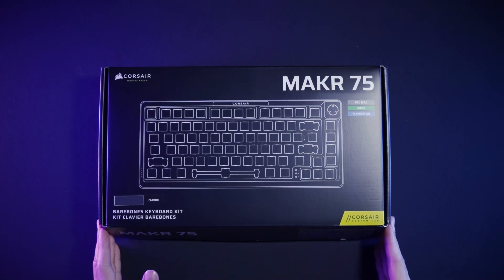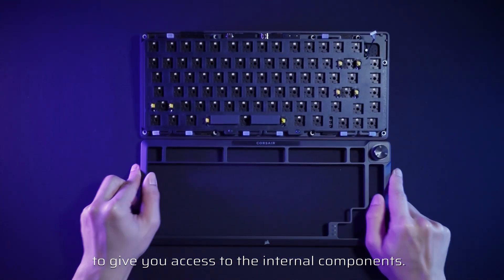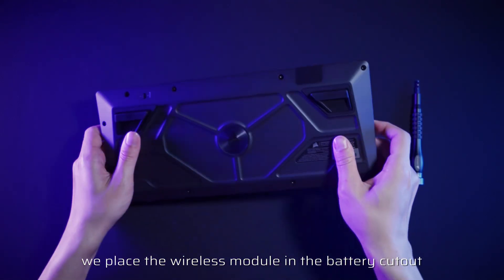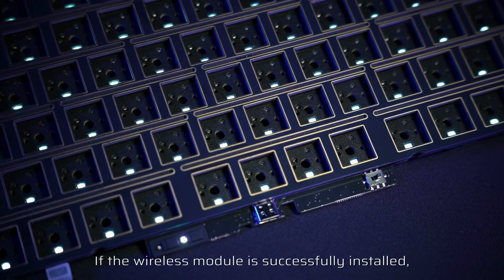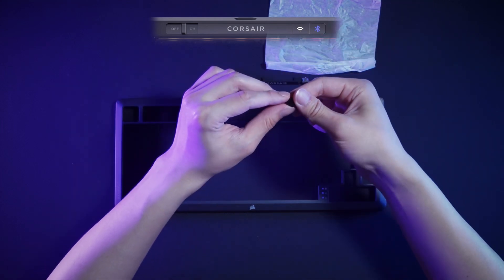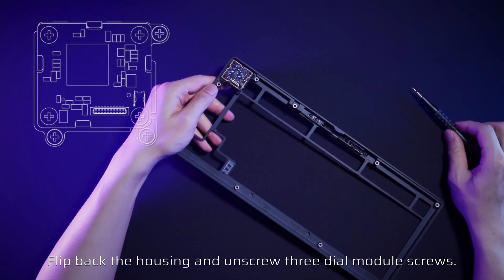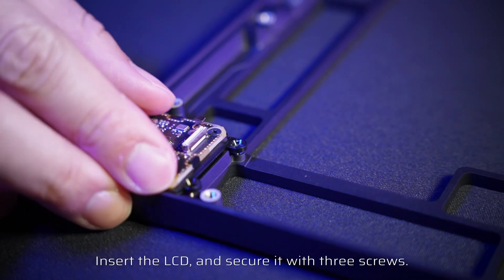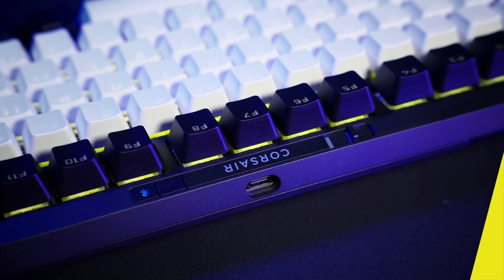How to Build your MAKR 75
The CORSAIR MAKR 75 Barebones DIY Keyboard Kit is the result of years of keyboard research, design, and testing. It’s the heart of DIY fused with the soul and experience of CORSAIR.

00:00 1. Unboxing
00:55 2. How to build
01:55 3. How to swap switch plate
03:33 4. How to install the MAKR 75 Wireless Module
08:29 5. How to install the MAKR 75 LCD Module
12:12 6. How to Enable Wireless Connectivity